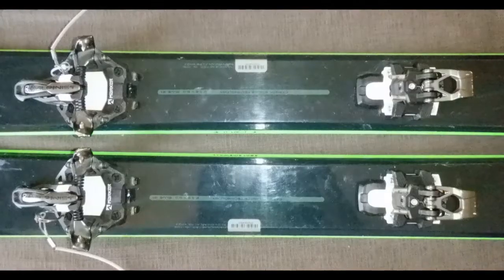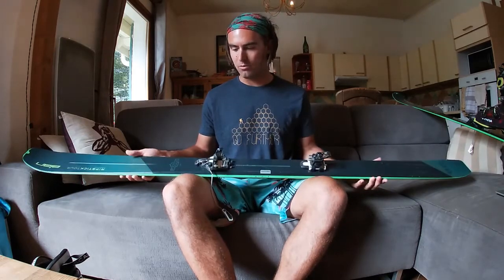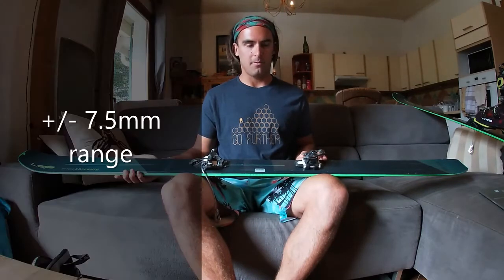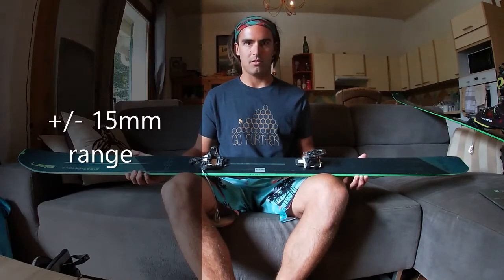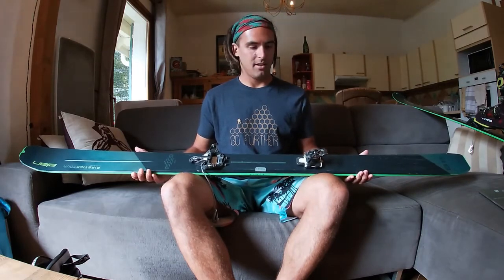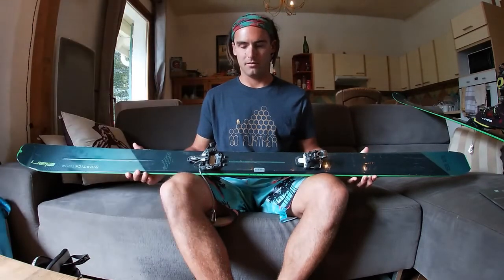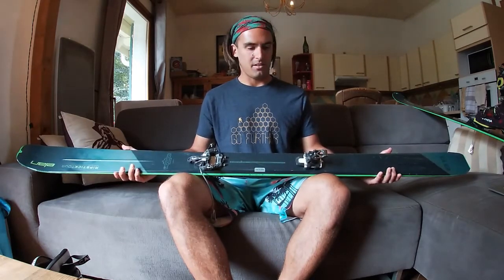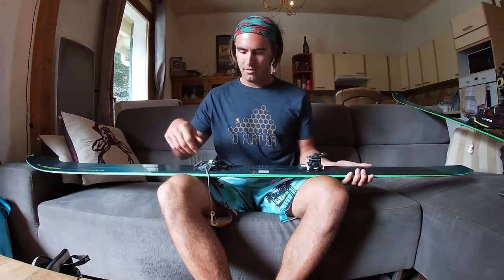Marker Alpinist 12 ski touring binding - Product review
The Marker Alpinist 12 is the top of the range light weight touring pin binding from the makers of the Kingpin. I have been using this binding for a few months now in combination with my prototype Elan Ripstick Tour 88 skis which i have been product testing. I figured i may as well provide a review of the binding as well as the ski, as after all, the performance of one is inherently linked to the other!